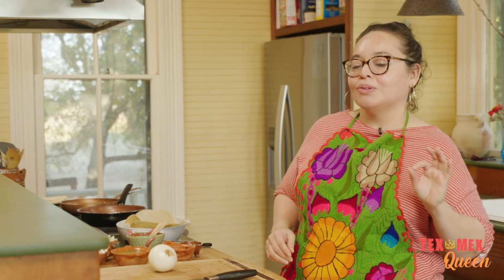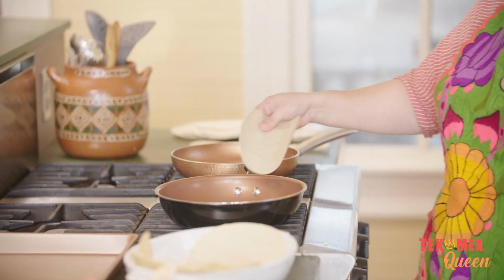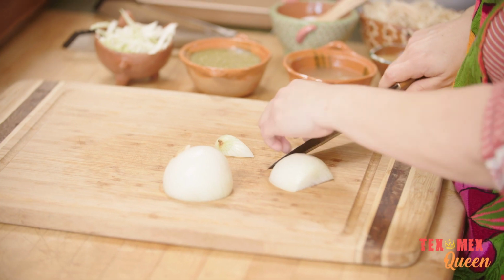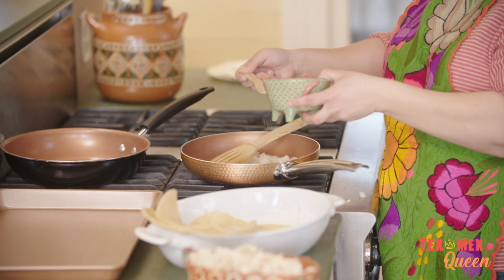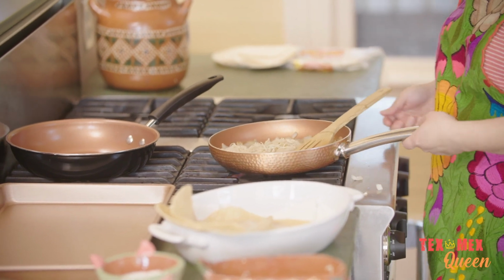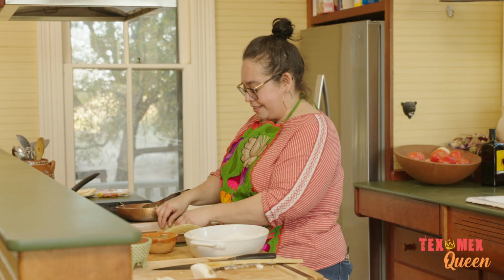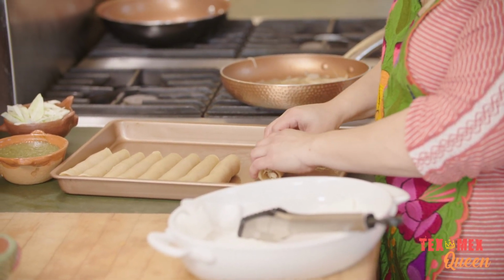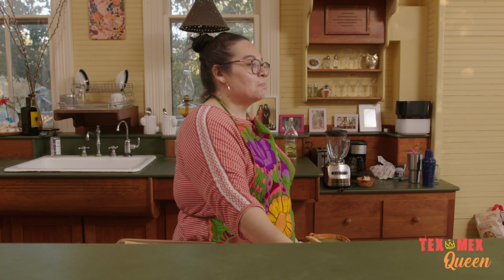Easy Homemade Chicken Flautas | Tex-Mex Queen:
Learn how to make easy chicken flautas. In this episode, Vianney shows us how to make this simple dish and learn why they hold a special place in her corazón.

INGREDIENTS:
For Flautas:
1 tablespoon olive oil, plus more for brushing tortillas
1 cup chopped onion
1 teaspoon cumin
1/2 teaspoon salt
2 cups shredded chicken
1/2 cup chicken broth
12 corn tortillas
Oil for frying
Finely shredded cabbage *optional*
Salsa

DIRECTIONS:
1) Heat olive oil in a skillet over medium-high heat. Add onion and sauté until light and translucent; about 3 minutes.
2) Add cumin and salt. Combine. Stir in shredded chicken, chicken broth, reduce heat and simmer until heated through. Remove from heat.
3) Preheat oven to 425 degrees.
4) Lightly fry each tortilla until pliable. Place two tablespoons of chicken on each tortilla roll tightly, place it on the baking sheet seam side down.
5) Repeat until all flautas are made.
6) Bake for about 10 minutes or until golden and crispy. Remove from the oven, season with salt and serve warm with roasted poblano avocado sauce and shredded cabbage.

ABOUT IDENTITY NETWORK

From Texas to New York City, and the immigrant to the entrepreneur - America is a land of both culture and contradiction. While powerful universal threads connect us - laughter, music, and damn delicious food - we should celebrate our differences, for they’re what makes each and every one of us unique. IDENTITY PRODUCTIONS is a network built upon the core elements that shape BIPOC individuality: ambition, community, and culture. With thoughtful and entertaining programming focused on marginalized storytellers, authentic recipes, and diverse experiences, our team strives to paint an inclusive, accurate portrait of America - a land that was made for you and me. IDENTITY Network is co-founded by Mando Rayo and Dennis Burnett.